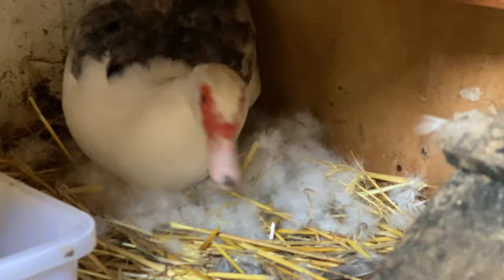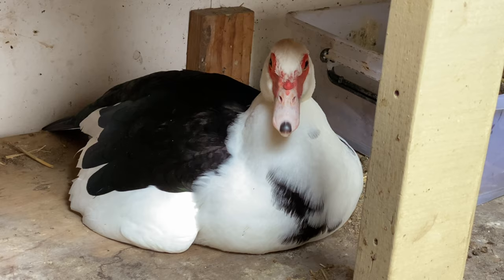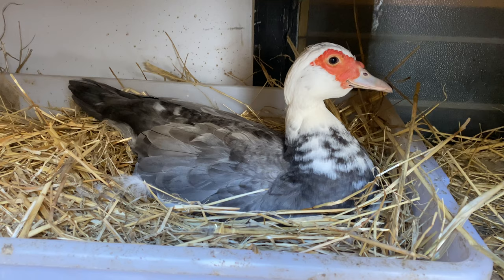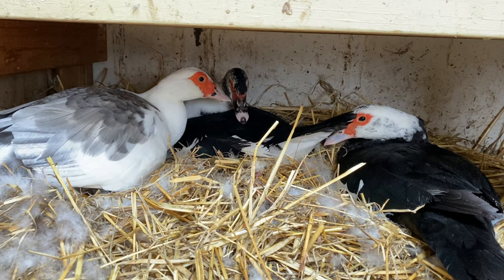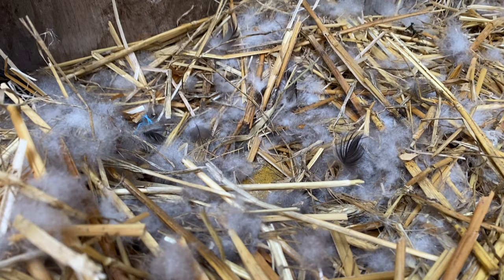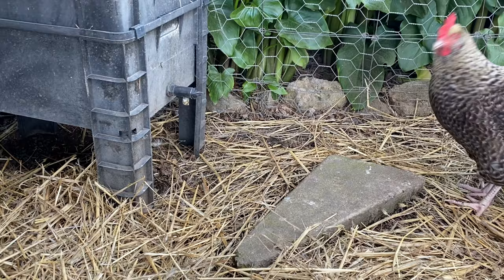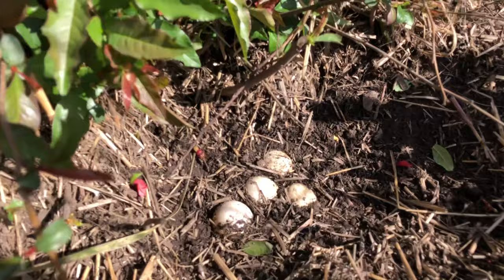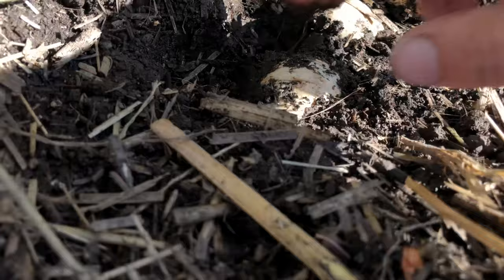MUSCOVY DUCK NESTS EXAMPLES - Backyard Duck Nest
Examples of Muscovy duck nests - Backyard duck nest
Free range, back yard Muscovy ducks can make their nests in many different locations and I have some nest examples from my Muscovies to show you in this video.
I have plenty of straw available to my Muscovy Ducks, as I use it in the coop sleeping area and the garden, so it is used for nesting material by many of my ducks but not all.
The laying Girls start laying their eggs, usually one a day and some start to line their chosen nest location with down feathers, that they pluck out from their chest / under belly area.
Once they have laid enough eggs (even if they have been collected) they can go broody and start to sit on their nest. I cover this more in my Videos -
Cheers Elissa Jayne

Moat Cottage Homesteading for all your backyard homesteading inspiration and information

SHOP Amazon For Elissa's Favorites

AMAZON US UK and CANADA
Humane Fox Trap
12 inch Brooder Hen

AMAZON AUSTRALIA
Peters Poultry Mix
Barastoc Chick Starter Feed
Duck and Goose Starter
Humane Fox Trap
Titan Incubators – Brooder Hen

I'm Elissa and here at Moat Cottage, we raise and grow Muscovy Ducks and Chickens, process some of our own free range meat, organic vegetables and fruit.
Happy backyard homesteading
Elissa Jayne

Australian homesteading channel Homesteading in Australia

00:00 Intro
00:18 Muscovy Duck Nests
03:30 More Muscovy Duck Videos to Binge